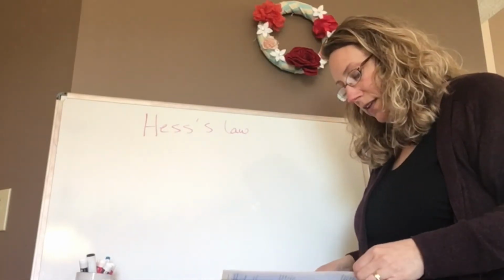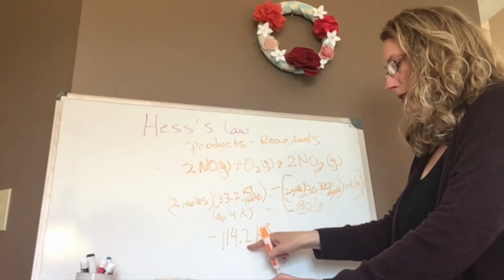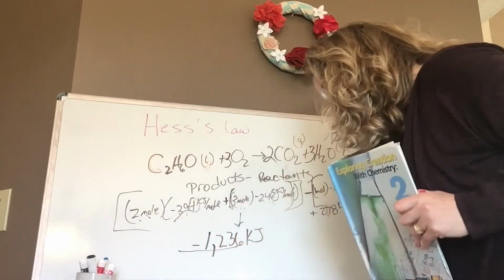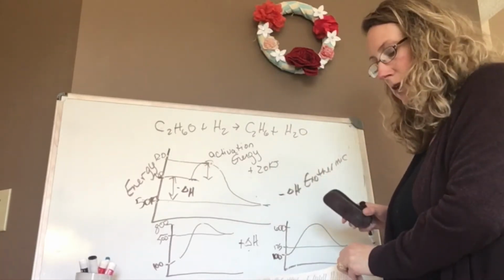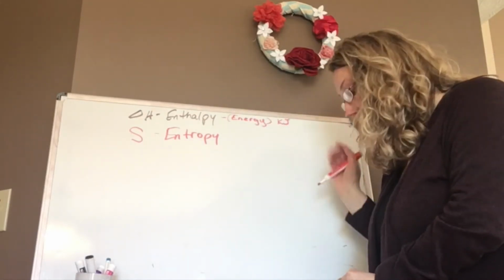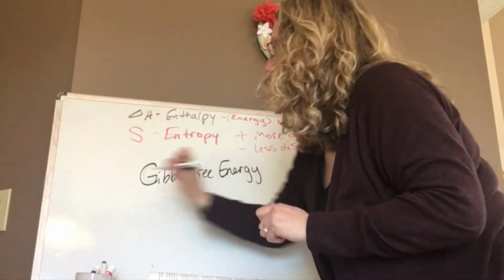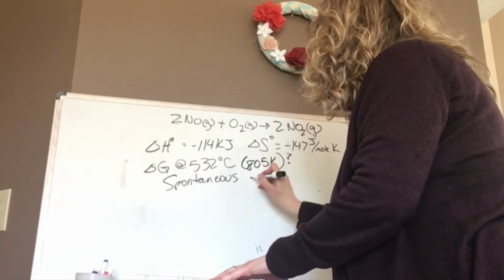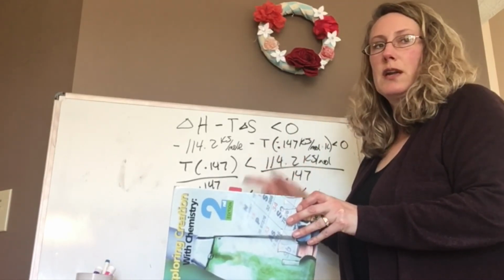Chapter 13 continued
Energy Diagrams, Entropy, Gibb's Free Energy